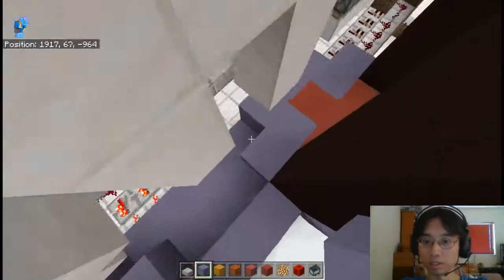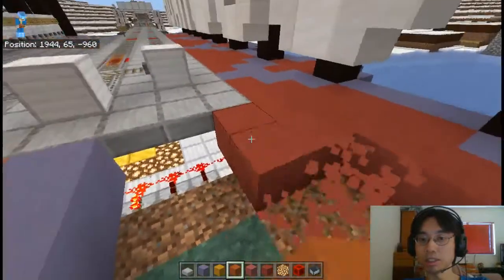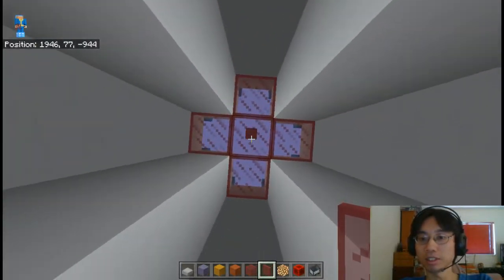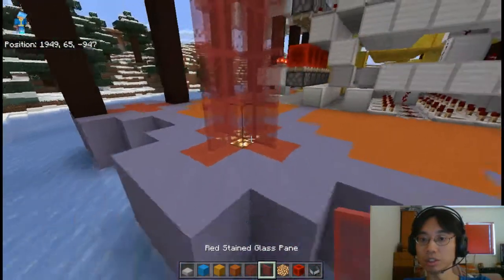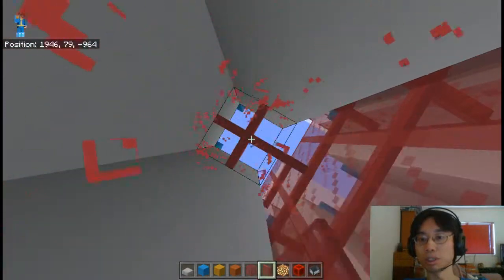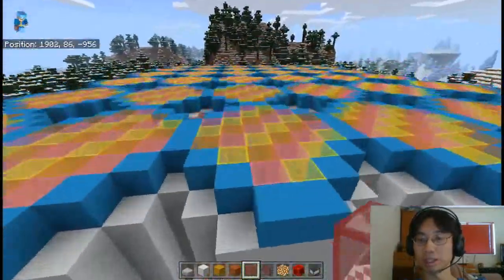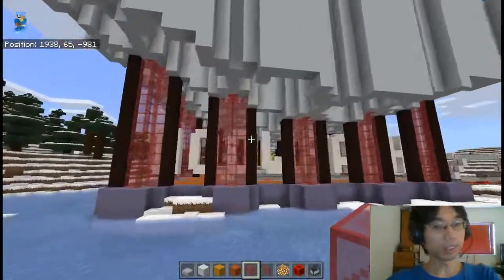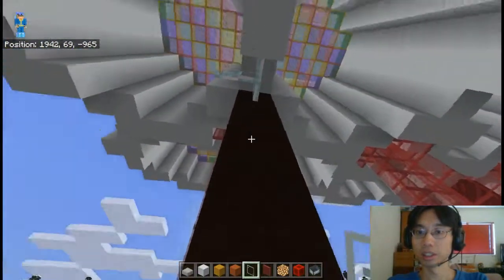Minecraft Trains #565: Adding Colour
I want this station to be colourful, and since we don't have realistic lighting in Minecraft, I'm going to have to brute force it.